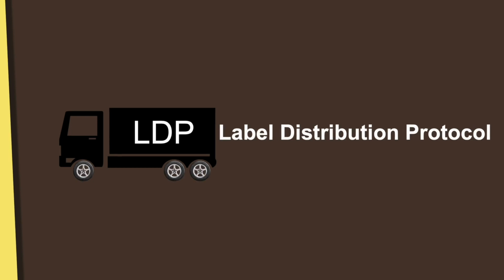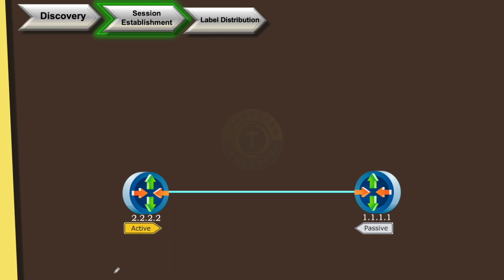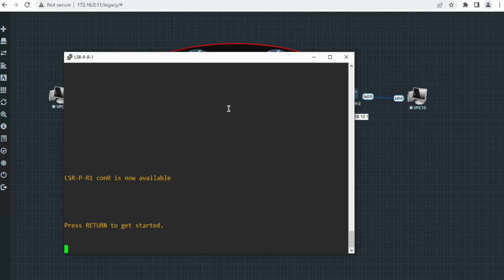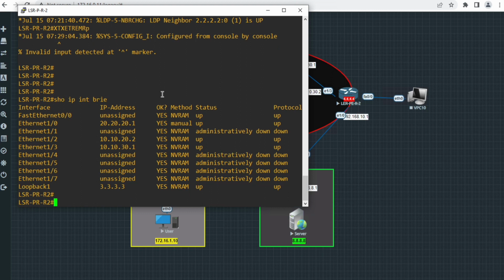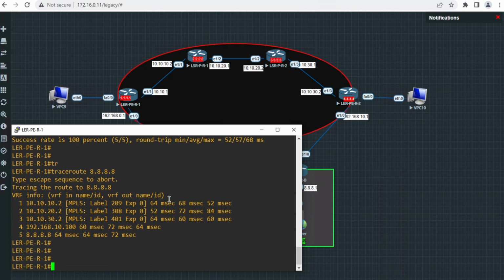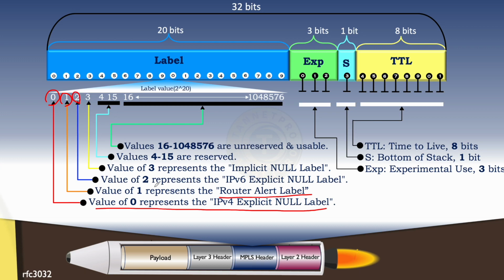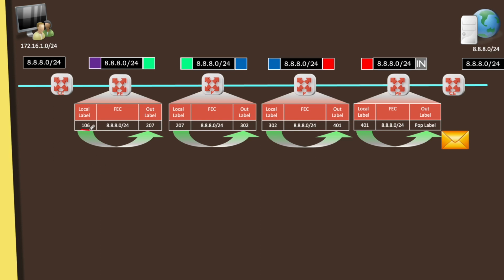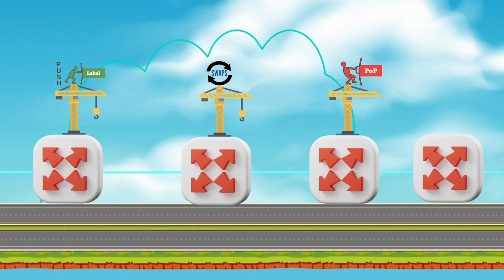MPLS P-3 || What is LDP || How MPLS Label Switching Works || All about LDP Protocol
All About
How mpls works with LDP Protocol